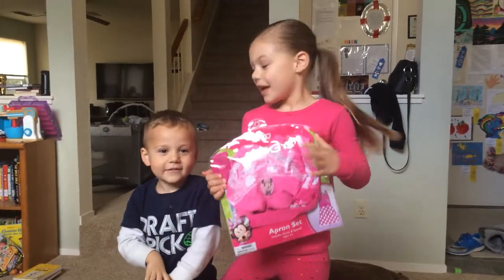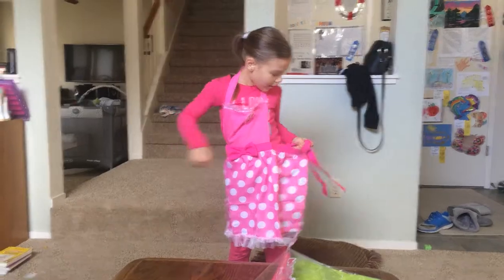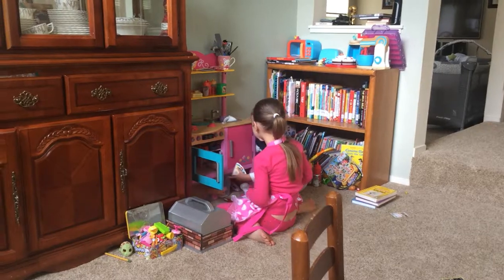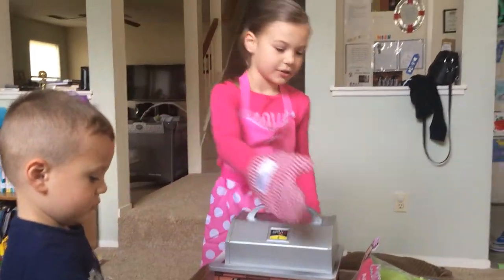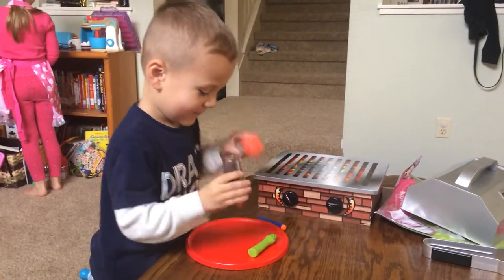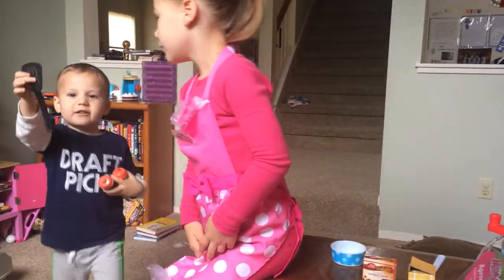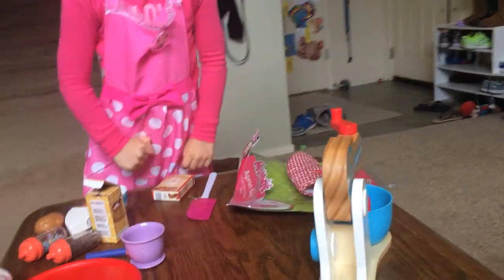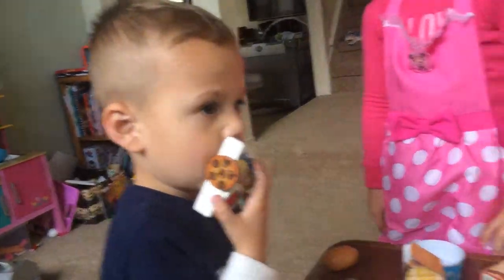New Minnie mouse apron for kids cooking baking Family 8 Pack fun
This is so cute for kids!  I'm going to be baking and cooking with all my kid friends.  My brother wishes he had a Mickey mouse outfit to match.  This is so much fun pretending to be Minniemouse in the kitchen.